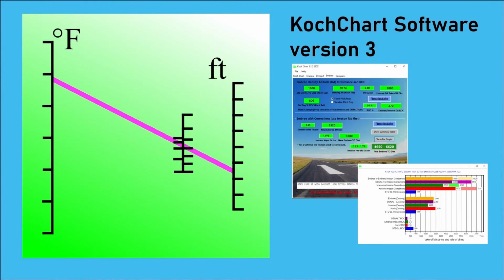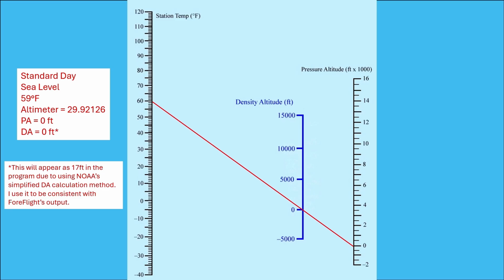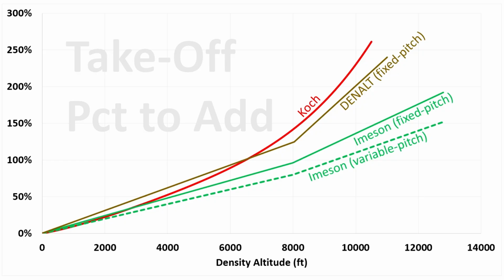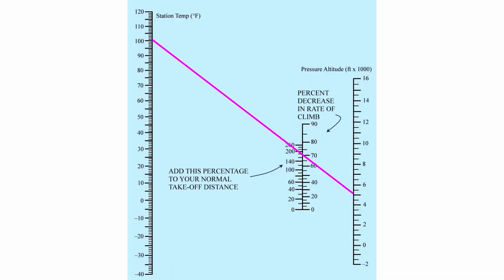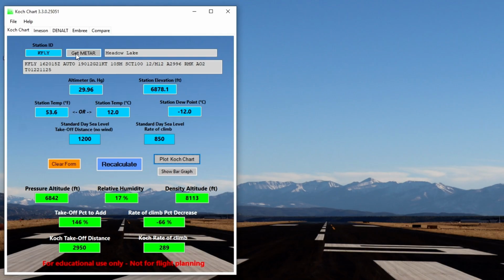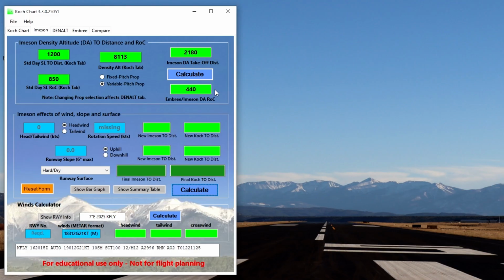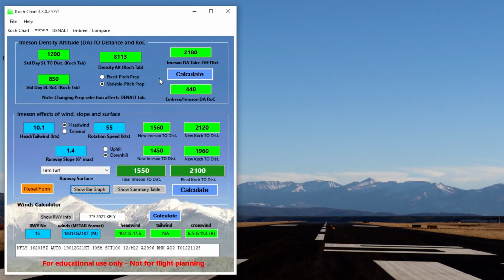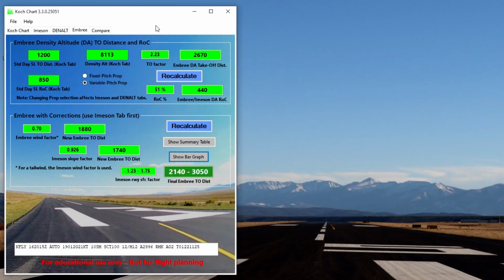Koch Chart version 3 --- Density Altitude and Take-Off/Rate of Climb Performance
Learn how density altitude affects takeoff and climb performance for light single-engine aircraft. This video explains the Koch Chart nomograph and other methods for estimating takeoff distance and rate of climb at various density altitudes.

We also demonstrate the free KochChart app for PC, which calculates density altitude from METAR or manual inputs and compares multiple estimation methods.

Note that version 4 is now available! It allows the user to export the charts and data from a session to a .pdf file. This can then be sent to your email-enabled EFB device.

Sparky Imeson's Book
James Embree's Book

00:00 - Intro/Background
01:45     -- The Koch Chart
05:10     -- Imeson Rules of Thumb
06:11     -- The DENALT Computer
06:40     -- Embree Rules of Thumb
07:29     -- Aircraft Handbook Data
08:39     -- Summary
09:13  - Program Demo / Downloading
09:41     -- Overview
11:08     -- The Koch Chart Tab
13:44     -- The Imeson Tab
 18:31    -- The DENALT & Embree Tabs